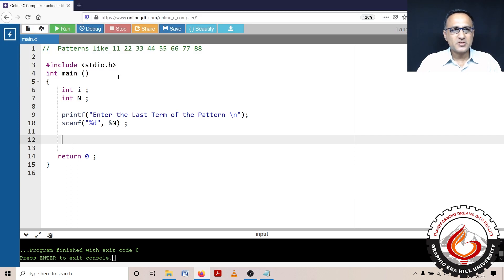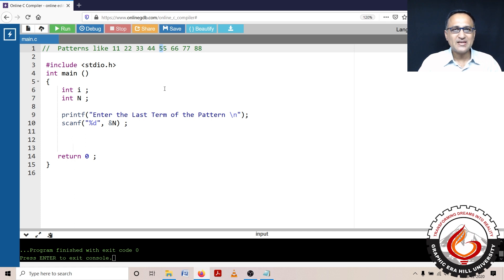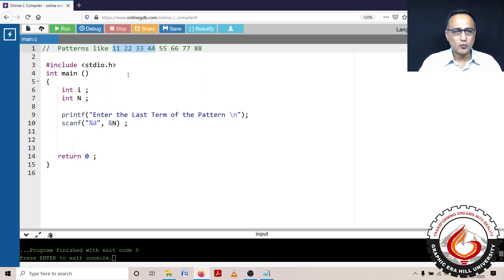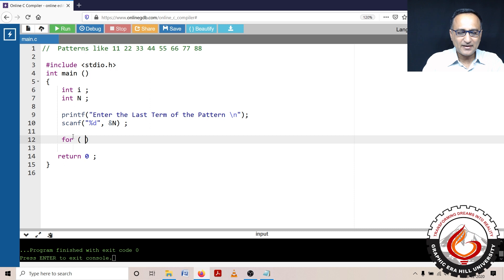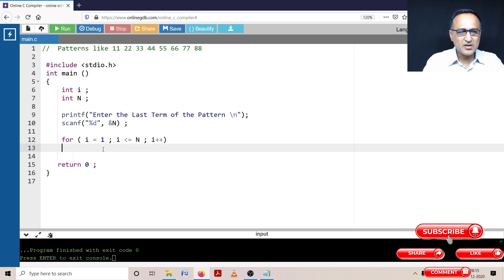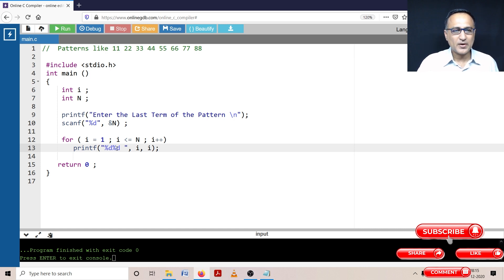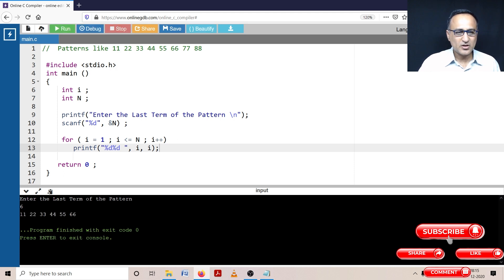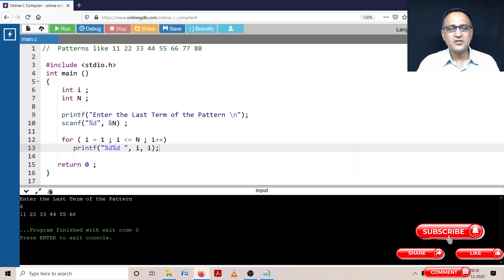Loops 13 - Simple Pattern 11 22 33 44 ( each number twice )